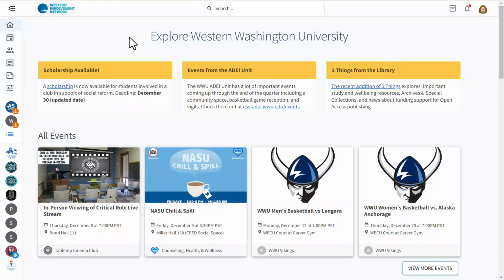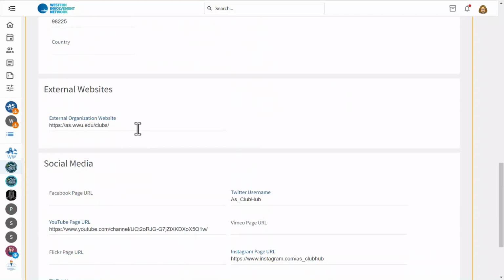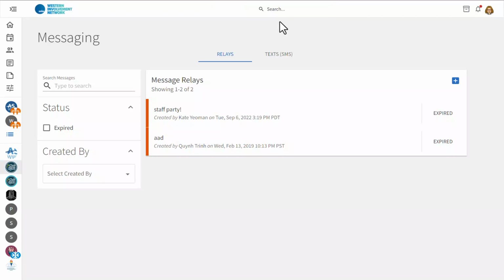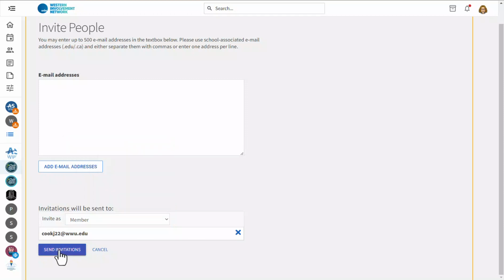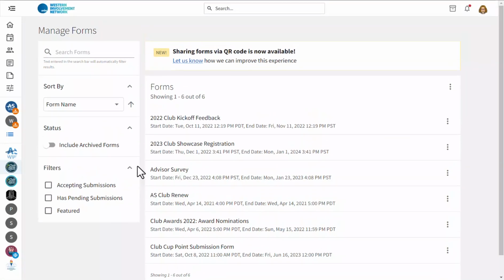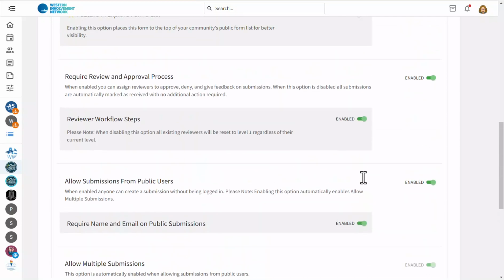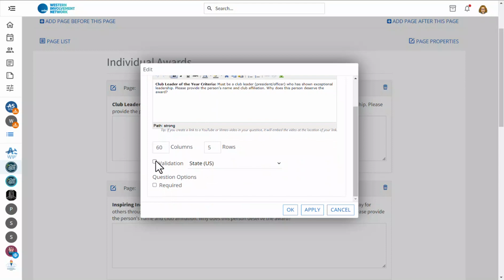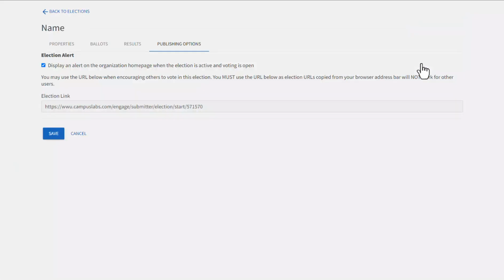WIN Management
This video will walk you through all of the tools for you to manage your organization.

 Topics and Time Stamps:

Explore View: 0:04
Manage View: 0:50
Editing the "About" Section: 1:20
Editing Club Contact Info and Social Media: 1:50
Managing Your Roster: 2:50
Creating and Editing Club Positions: 4:00
Access Settings: 5:30
Inviting People to Your roster: 5:55
Events Section: 6:28
News Feature: 7:02
Gallery Feature: 7:20
Documents Feature: 7:40
Forms Feature: 8:40
Creating Forms: 9:03
Form Submissions: 13:23
Sharing a Form: 14:09
Elections Feature: 14:28